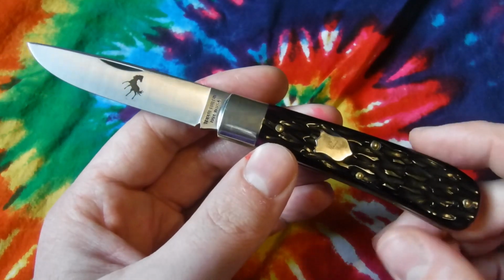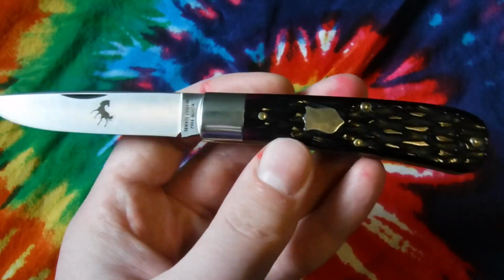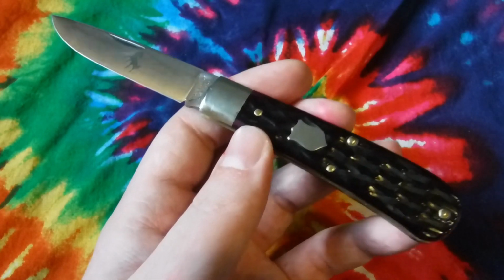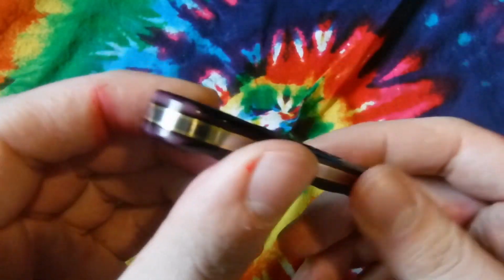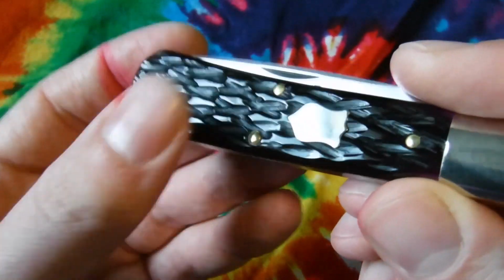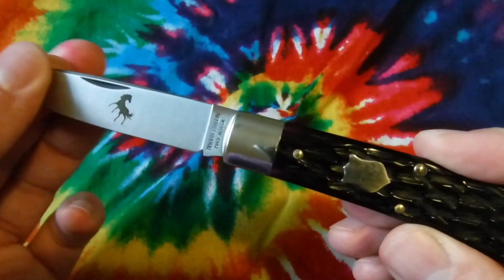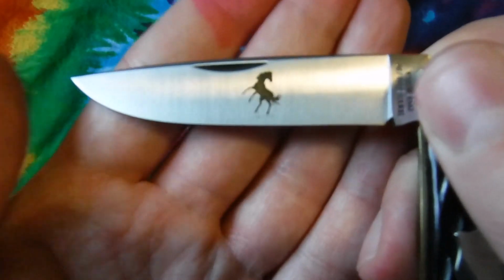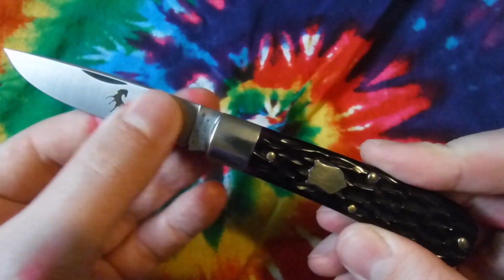Great Eastern Cutlery 74 Mustang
I was lucky enough to get in on the collector knives early reserve for one of these 74 mustangs.